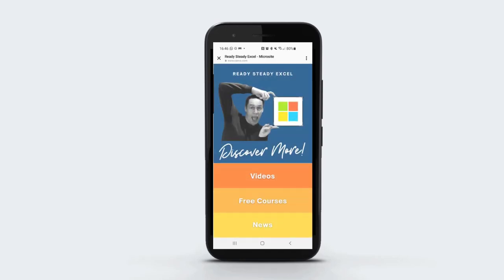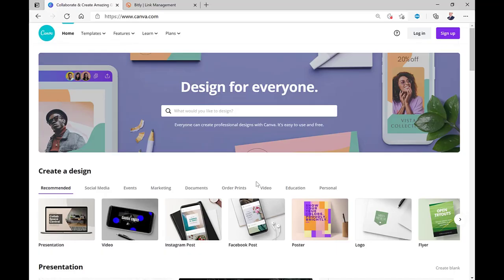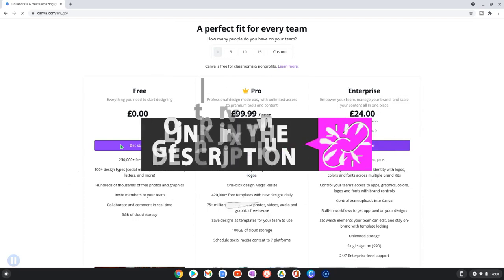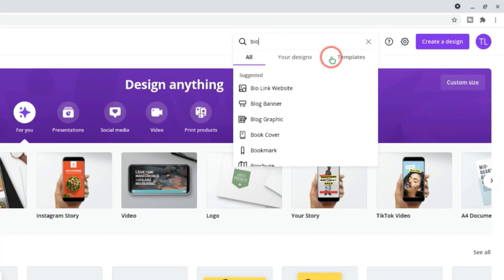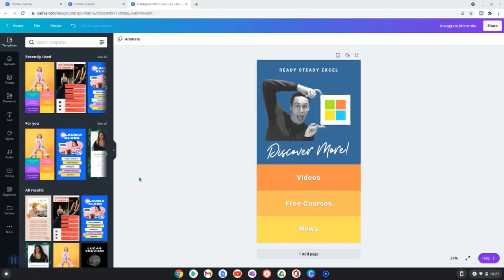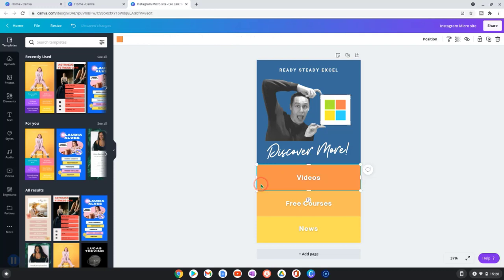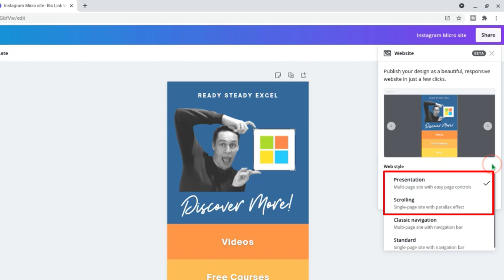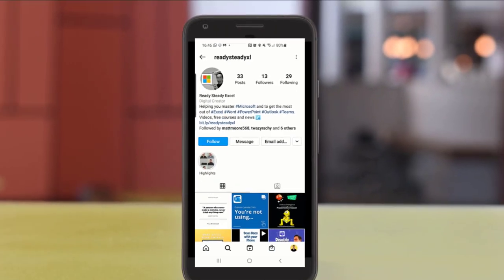How to create a microsite | Canva Tutorial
Learn how to create a microsite for free. In this tutorial, I'm going to show you how to use Canva to create a free microsite. Canva is a free application for designing graphics but it can also be used to create free microsites and websites. Micro sites are mini websites, that are mobile friendly and can be added to your social media account bio like Instagram, Facebook, TikTok and Twitter. Microsites are quick and easy to update. No need to use tap.bio or linktr.ee create your own custom designs with Canva for free!